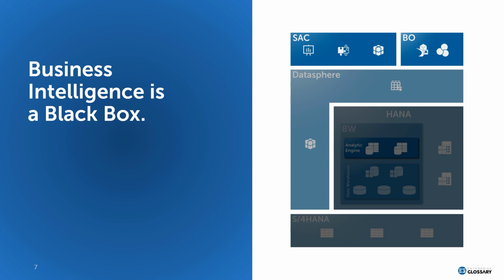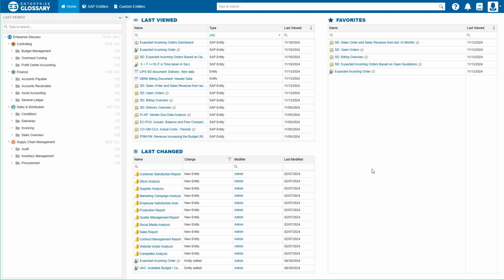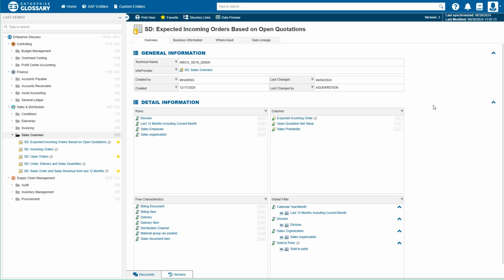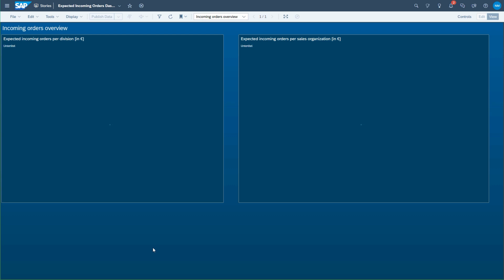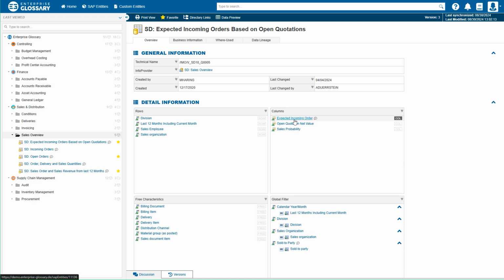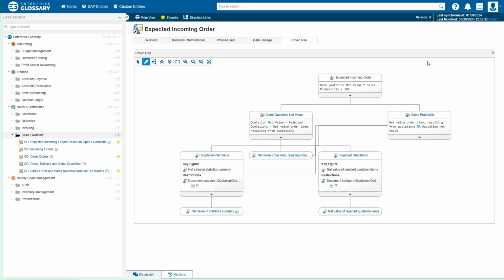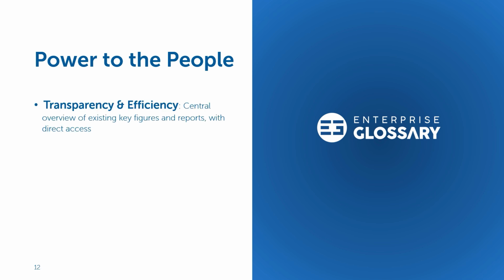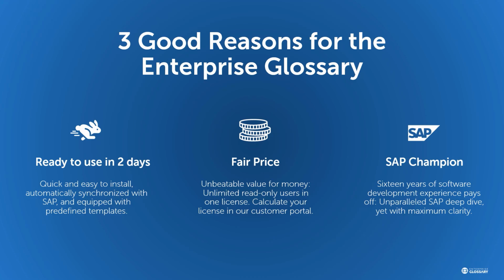English Product Demo: Meet the Enterprise Glossary - the SAP Data Catalog for real BI Self-Service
This video is for all those who prefer to watch our introductory web session in a recorded format: Our product experts guide you through the tool, including a live demo.

The Enterprise Glossary is a data catalog specifically for SAP Analytics and Power BI - a kind of Google for all company key figures and reports, if you will. When Business Users want to know how key figures are defined, which filters are available in the report and where the data comes from, they usually need help from IT. The IT department is often swamped and users receive their answers too late.

With the Enterprise Glossary, this problem can be solved through BI Self-service. Whereas previously, SAP was a black box to end users, there is now full transparency of the structure of SAP KPIs and reports. Long waiting times are also a thing of the past as everything is now automatically available via browser. Sounds complicated and expensive? But it's not: The Enterprise Glossary is fairly priced, the number of users is unlimited and can be up and running in 2 days.